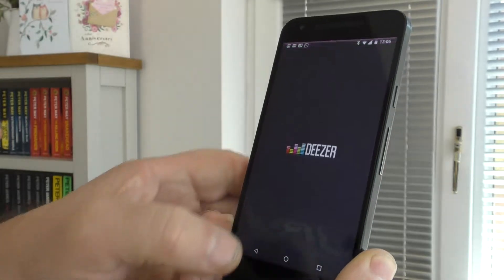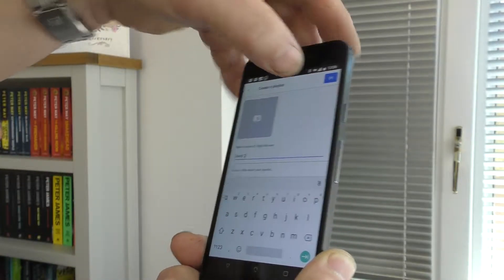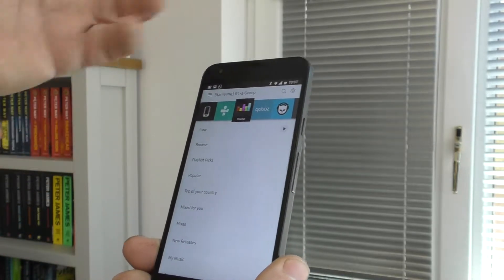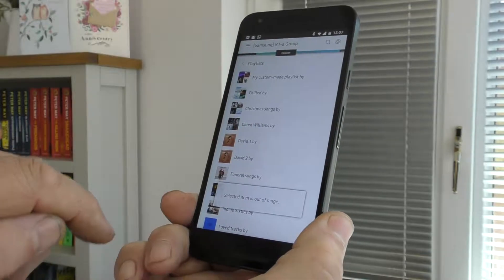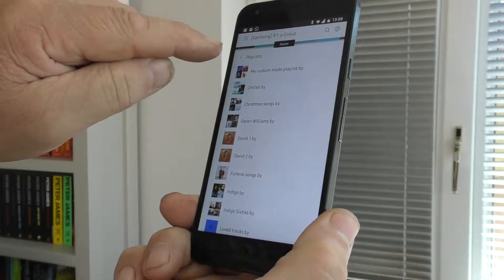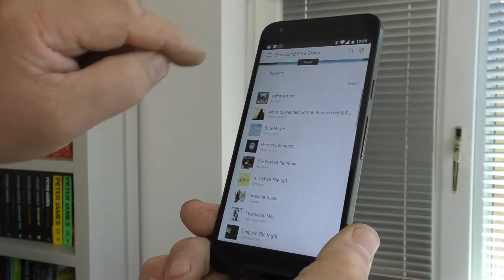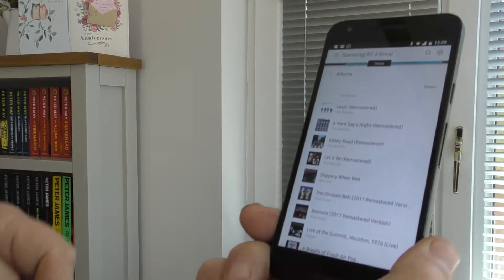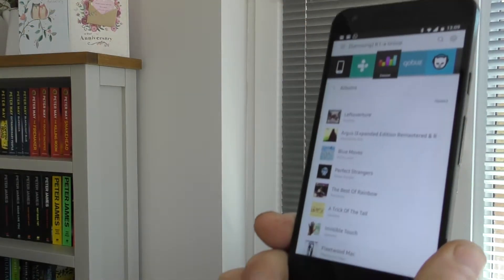Samsung Multiroom / Deezer playlist bug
Video demonstration of the Deezer playlist bug within the Samsung Multiroom app. Same errors occur across Android, iOS and Windows platforms.